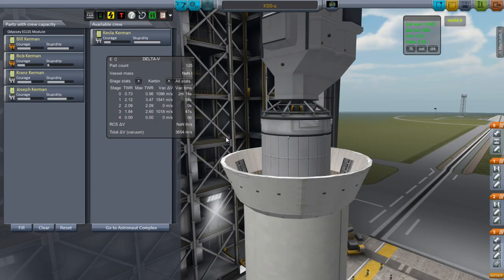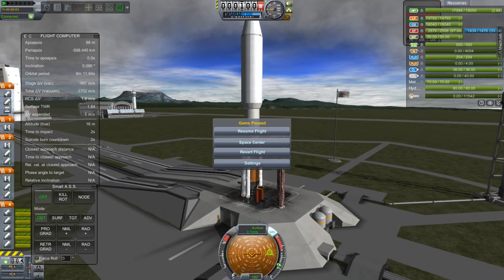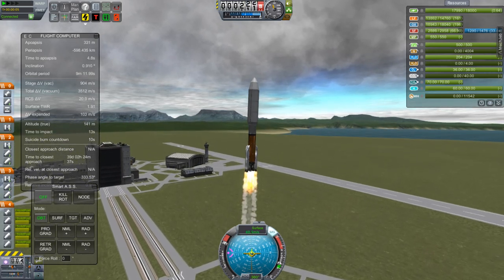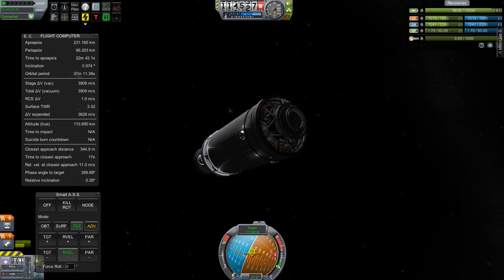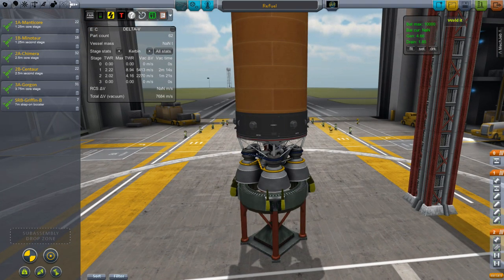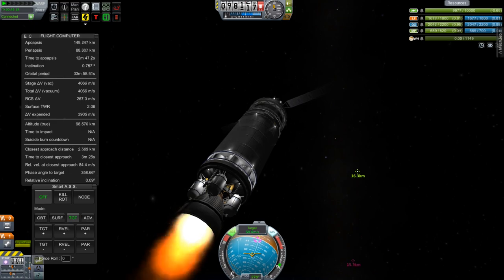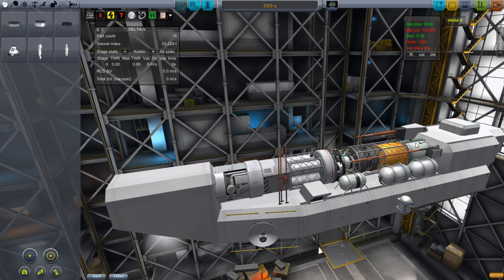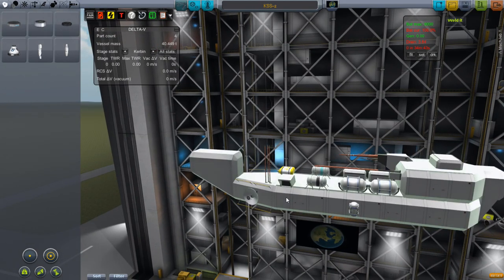E07: "Life Support" / Project Odyssey / KSP 0.23.5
Life support Odyssey Station module. Insufficient fuel. :(
Fuel rescue crafts. New uniforms.